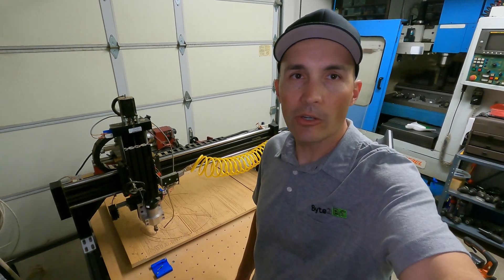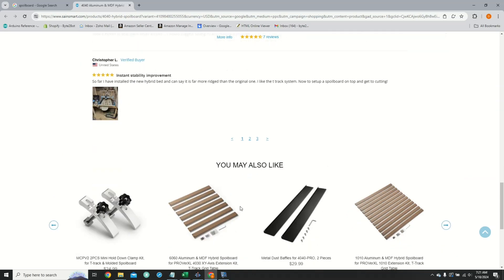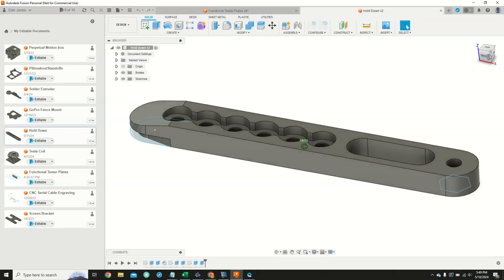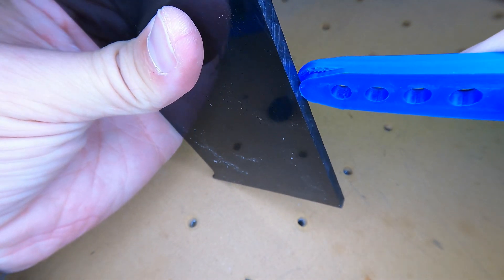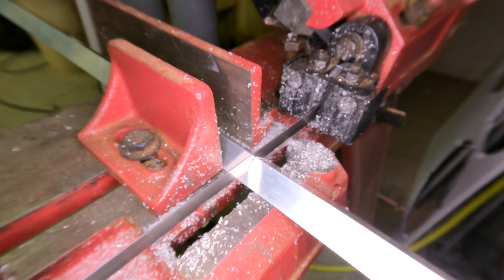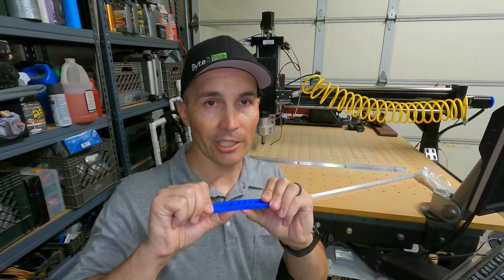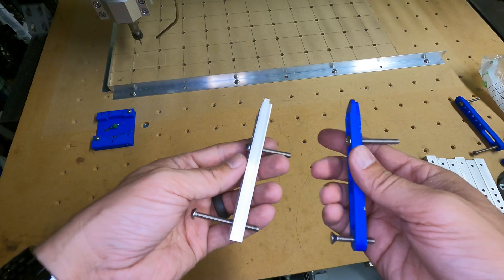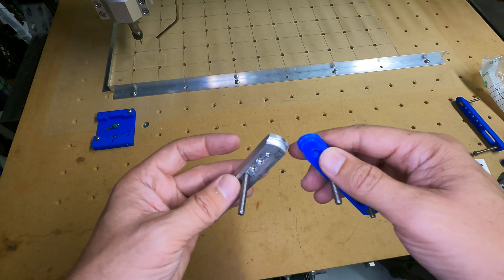CNC Router Spoilboard and Clamps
This video details the making of a new spoilboard that uses the existing T nuts in the router table.  The clamps are custom made based on the spacing of the table.